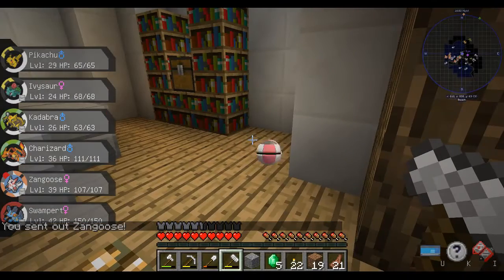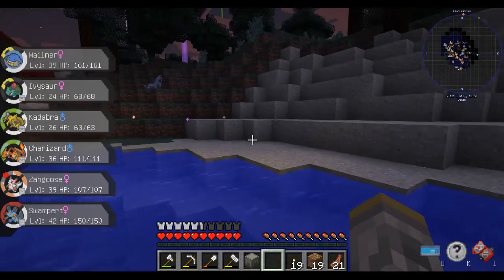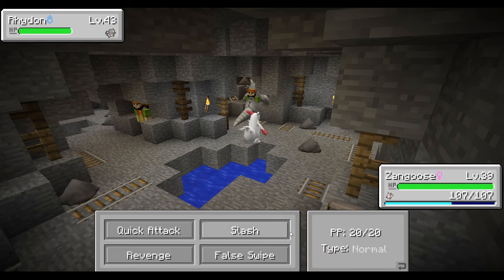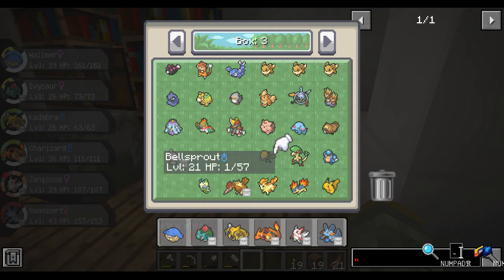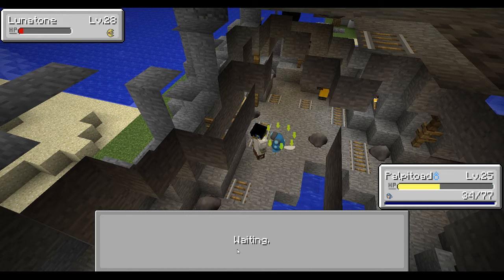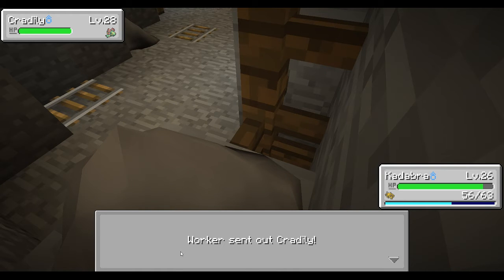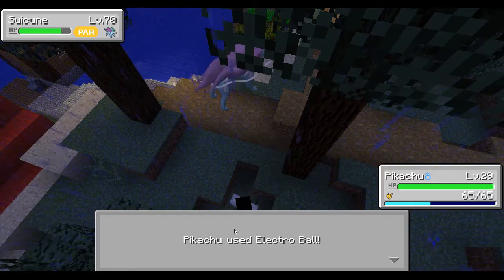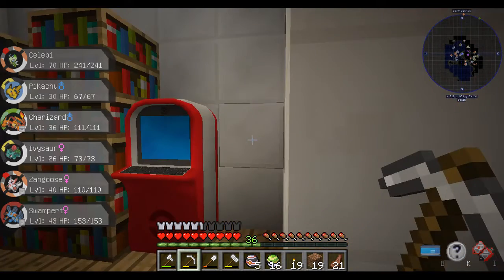Pixelmon Episode 13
Join me as I play Pixelmon.
I want to be the very best like no one...
Oh wait, that was Ash's song, not mine.
Well, anyway lets explore the world of Minecraft Pixelmon.